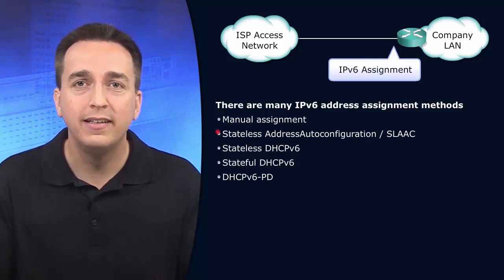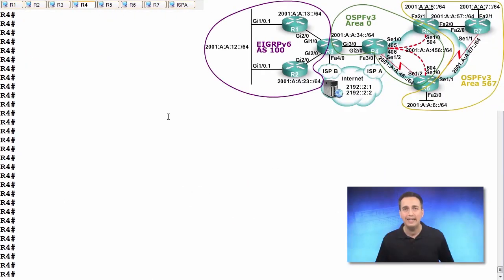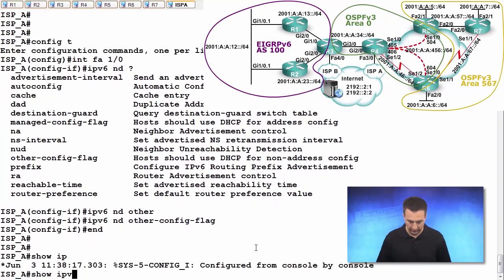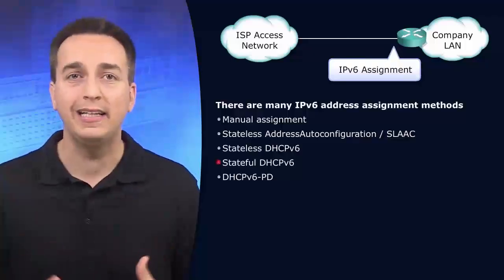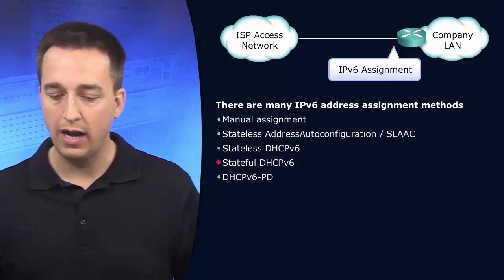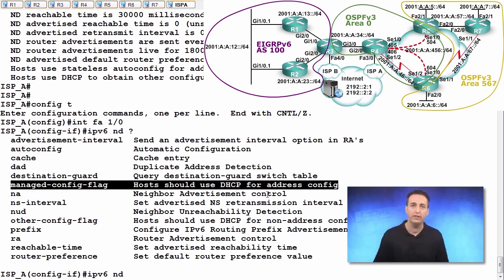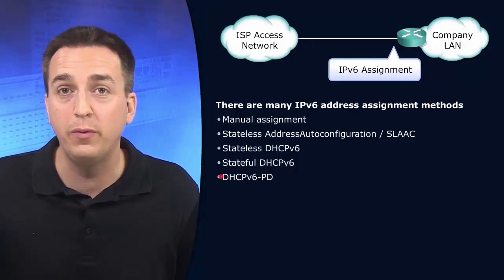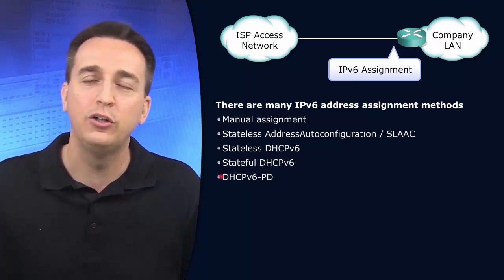37 Provider Assigned IPv6 Addresses III